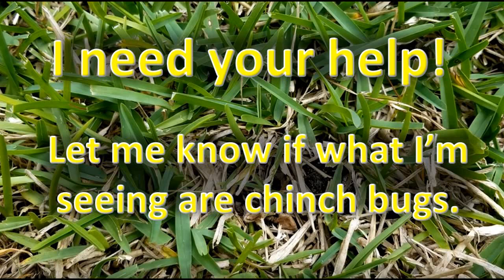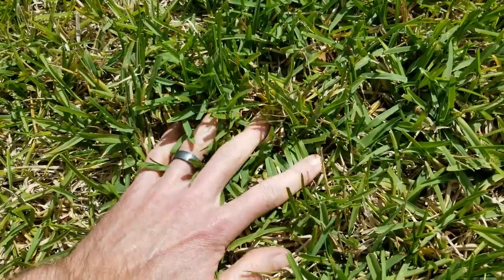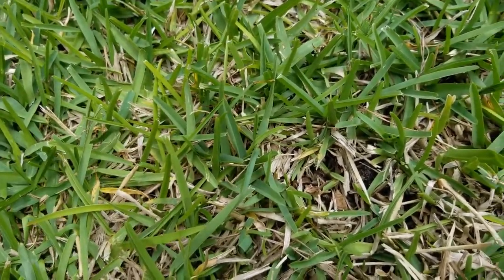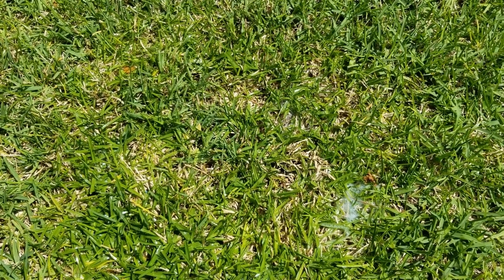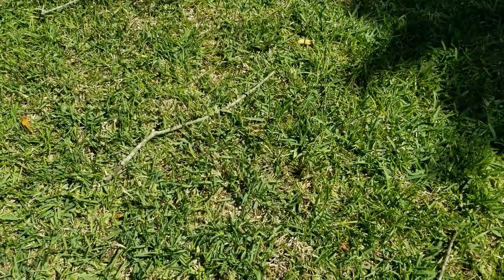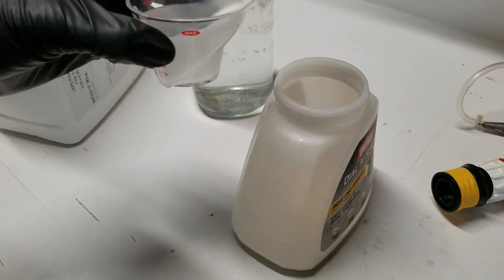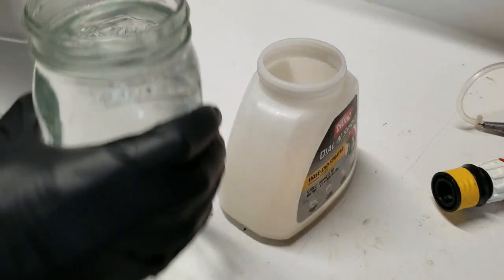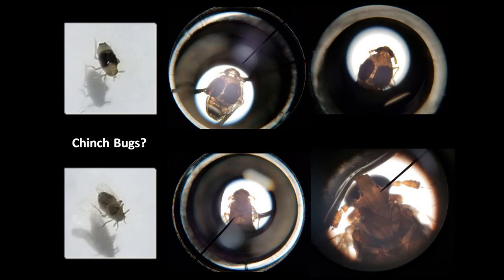Chinch Bugs (and Mole Crickets) in St. Augustine Grass? Treating with Bifen I/T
I need your help identifying the insects in this video!  My initial intent was to share my experience treating insects in my lawn.  What I first thought were a variety of chinch bug, I'm now second guessing.

UPDATE: I reached out to the local county extension office, who passed my information on to the NC State Extension.  The response from the entomologist identified the insects as delphacid planthoppers.  "These are delphacid planthoppers and likely Syndelphax fulvidorsum Many have short black wings, but some in the population are lighter colored and have long wings. They should not cause damage to the turf, but if it looks like it then let me know..."
Since first discovering them, I'm seeing these planthoppers throughout the entire yard, in healthy grass, as well.  So, at this time I can't say that they are causing the damage.  I'm still studying/learning a lot about turf/pest management and I've convinced myself that the thin damaged areas of the lawn are damage from disease and/or mole crickets.

The product I used to treat my lawn is Bifen I/T with active ingredient bifenthrin.  I applied the insecticide at 1 ounce per 1000 sq. ft. using an Ortho Dial N Spray hose-end sprayer.